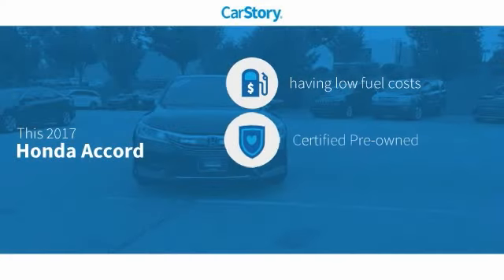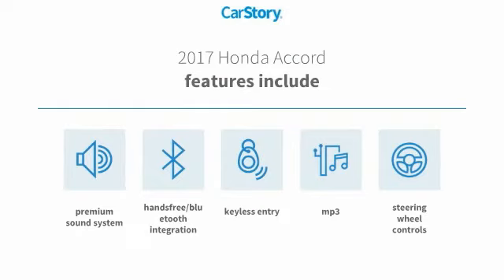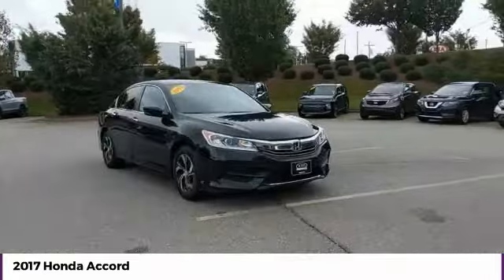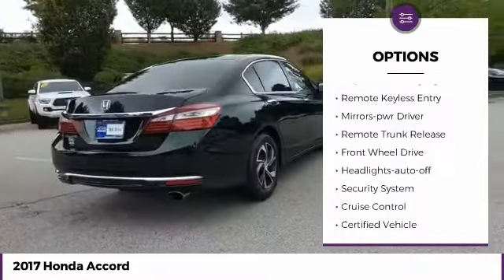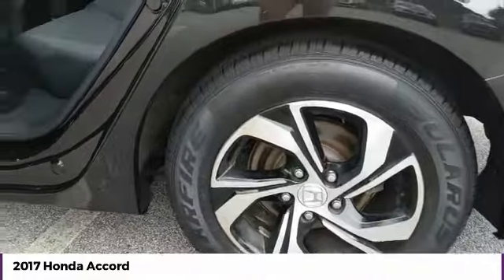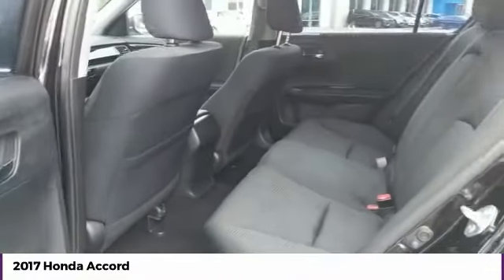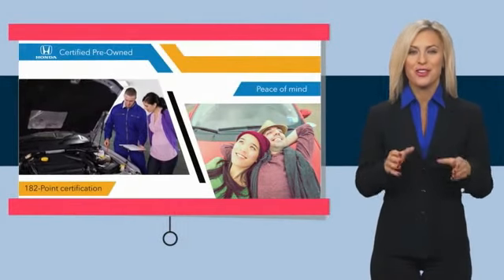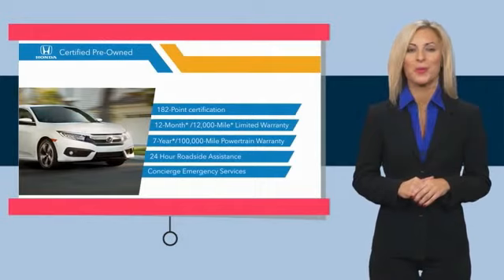2017 Honda Accord Sedan LX Used P7470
McDonough,Morrow,Griffin,McDonough
2017 Honda Accord Sedan LX - $16752

Sons Honda
105 Sons Drive

NEW PRICE! ***CERTIFIED/WARRANTY**, * HONDATRUE CERTIFIED, * REMAINDER OF 48 MONTH / 48,000 MILE LIMITED WARRANTY, * 7 YEAR / 100,000 MILE POWERTRAIN LIMITED WARRANTY, * 182 POINT HONDA CERTIFIED INSPECTION, **PACKAGES**, * LX PACKAGE, * POWER PACKAGE, **KEY FEATURES**, * CARFAX ONE OWNER, * CARFAX NO REPORTS OF ACCIDENT OR DAMAGE, **SAFETY FEATURES**, * VEHICLE STABILITY ASSIST, * SIDE CURTAIN AIRBAGS WITH ROLLOVER SENSOR, * 5 STAR SAFETY RATING WITH NHTSA, **TECH/AUDIO FEATURES**, * PREMIUM AUDIO SYSTEM, * BLUETOOTH, * REAR BACKUP CAMERA, * CLEAN CAR, * LOW PAYMENTS!, * LOW MILES, * GOOD TIRES, * GOOD BRAKES, * PRICED BELOW MARKET AVERAGE, VERY CLEAN! * LOW PAYMENTS! * HURRY IN!.brbrRecent Arrival! Certified. 27/36 City/Highway MPG Check out Sons Honda, featuring the largest selection of Honda Certified vehicles on the southside and home to the Sons Advantage. We remove sold units as quickly as possible, due to our high inventory turnover of vehicles per month it is possible that some may remain online so please call in advance to make sure that the vehicle that you are looking for is still in stock. Our prices are current market based, set to remove the negotiating process and streamline your visit with us. We are able to set our prices based on our competitors to ensure you receive the best value possible. Please print this ad to receive this special internet offer. No other discounts or offers may apply.brbr*